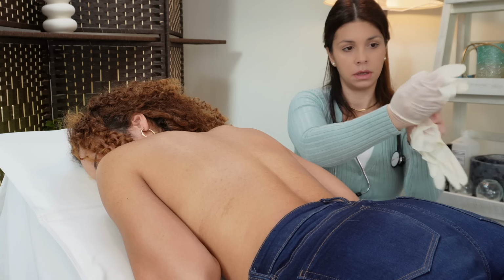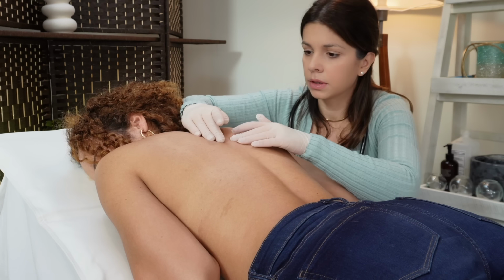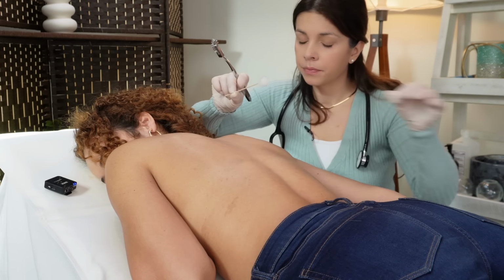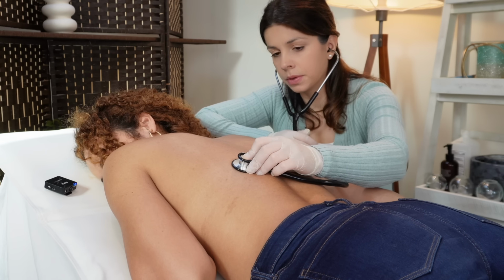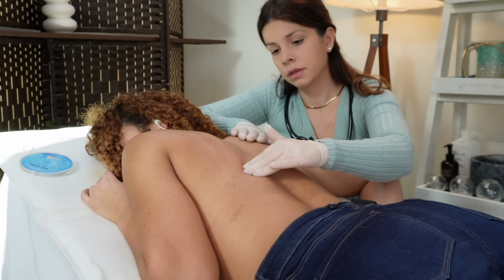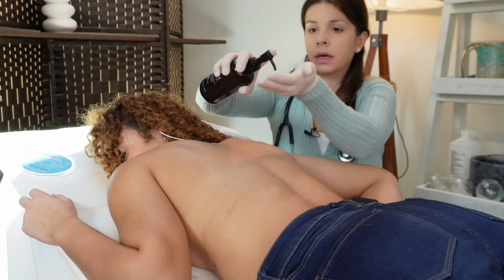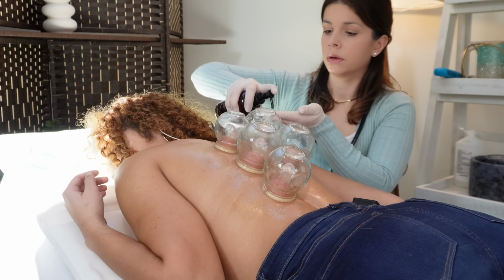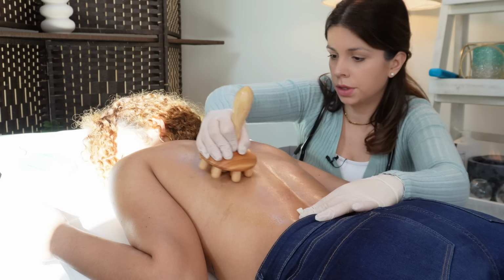ASMR Real Person Back Exam & FIRE CUPPING for Pain Relief | Personal Attention, Spine Massage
Discover the future of natural healing with the Miramate Magic Pro Full Body Analog PEMF Mat! 🌟 This cutting-edge technology harnesses the power of Pulsed Electromagnetic Field (PEMF) therapy to promote overall well-being and enhance your body's natural healing processes. The MiraMate Magic Pro Mat is designed for full-body therapy, providing a soothing and rejuvenating experience. Whether you're looking to relieve stress, improve sleep, or support your body's recovery, this mat is your ultimate companion on the journey to holistic wellness. ✨
ASMR Real Person Back Exam & FIRE CUPPING | Personal Attention, Spine Exam | Relaxing Back Massage

*Wear Headphones*
This is an ASMR medical role-play, I'm not a real doctor and if you have a medical condition please consult with your physician. This video does not display accurate information therefore none of the information should be taken as accurate/truthful facts.